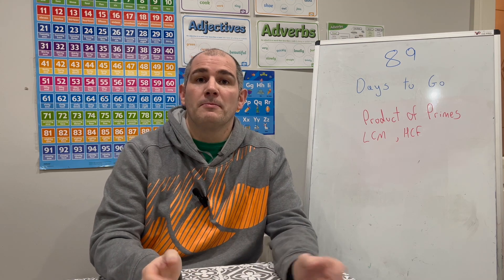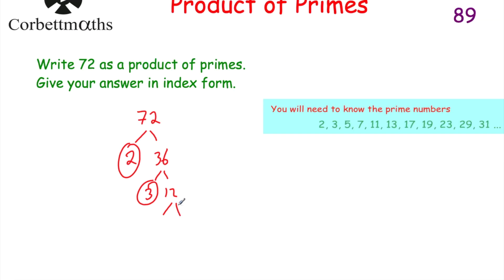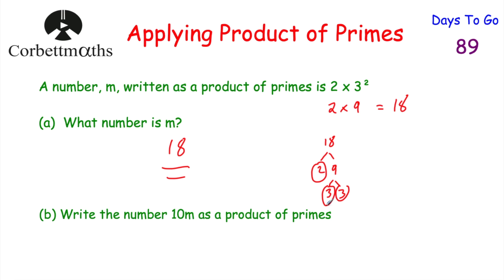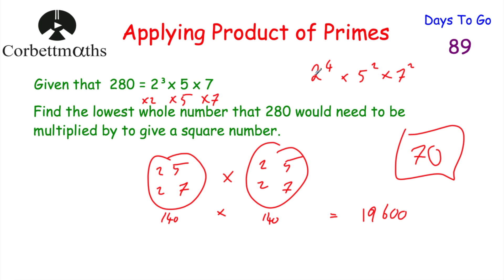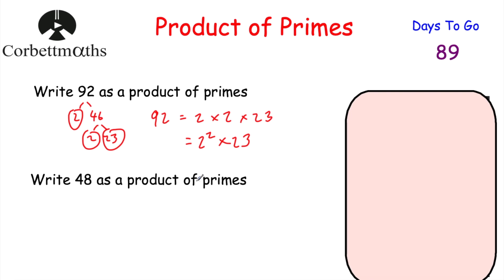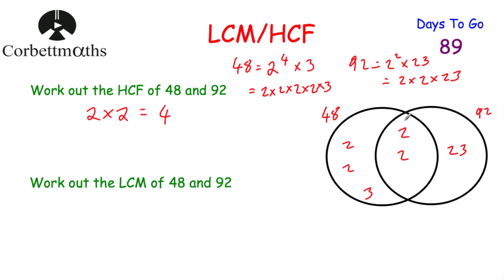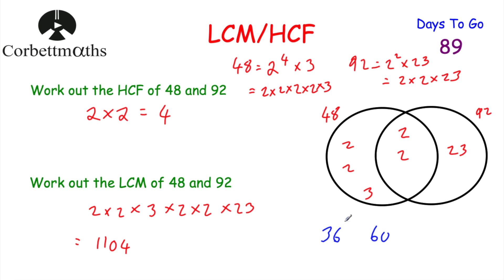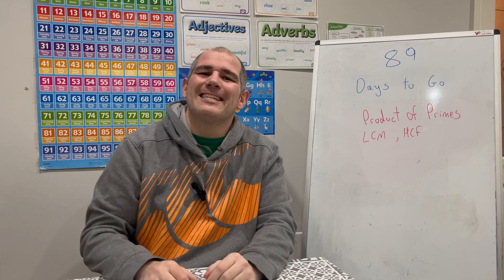GCSE Higher Revision - 89 Days to Go - Corbettmaths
Today we are focussing on Product of Primes, LCM and HCF

00:00 - Intro
00:40 - Product of Primes
03:43 - Using Product of Primes
08:54 - Your turn
09:44 - Using a Calculator
10:55 - LCM and HCF
13:52 - Your turn
16:04 - Summary